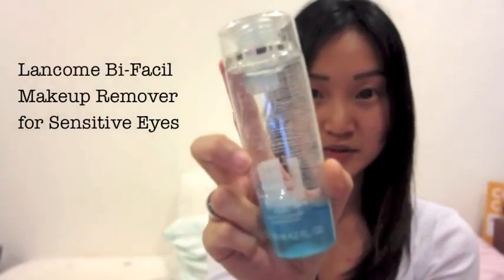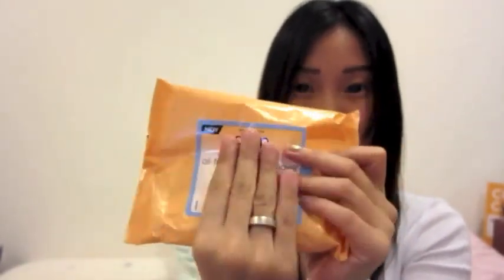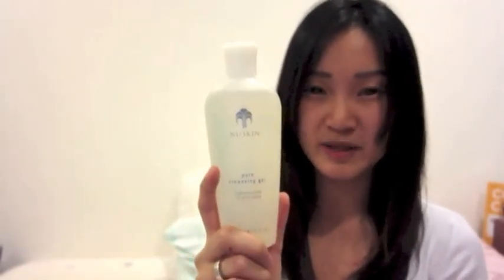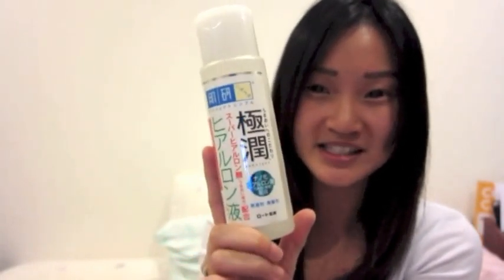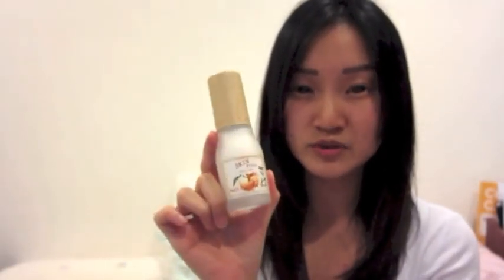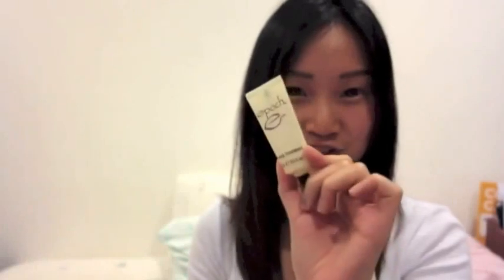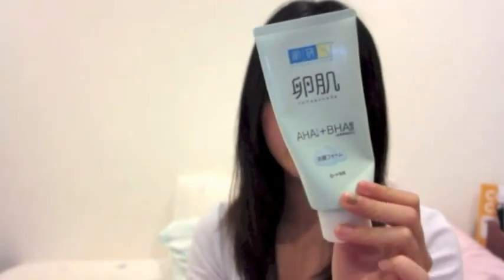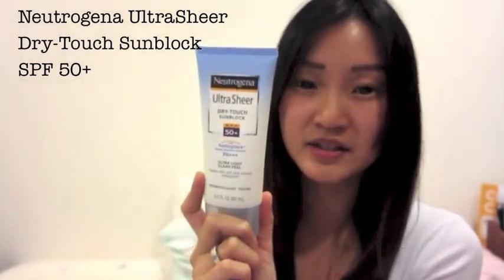Night & Daytime Skincare Routine ♥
Some of your requested for me to talk about my skincare routines! So here it is! It's pretty straightforward, and i don't usually indulge in expensive products.. these products work well for me! If you have a chance do try them out! Let me know what your routine is too!

xoxo, Step

Products mentioned:
♥ Neutrogena Deep Clean Oil-free Makeup Remover Wipes
♥ Tamagohada Gentle Exfoliating Facial Cleanser
♥ NUSKIN Pure Cleansing Gel - Combination to Oily Skin
♥ Neutrogena Alcohol-free Cleansing Toner
♥ Gokujyun Moisturizer -- Hada Lobo Super Hydraulinic Acid Hydrating Lotion
♥ Skin Food Peach Sake Pore Serum
♥ Epoch Blemish Treatment by NUSKIN
♥ Bio-Oil
♥ Neutrogena UltraSheer Dry-Touch Sunblock - SPF 50